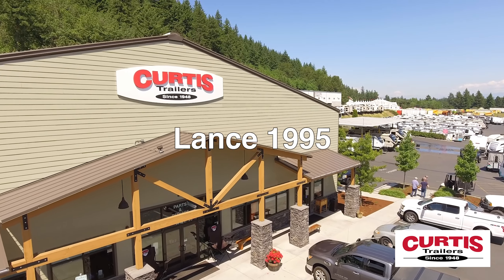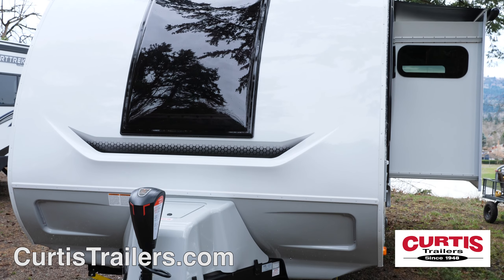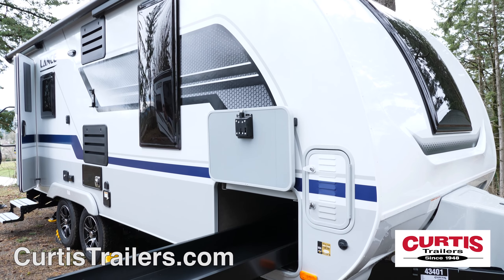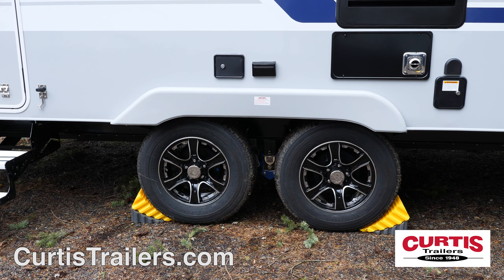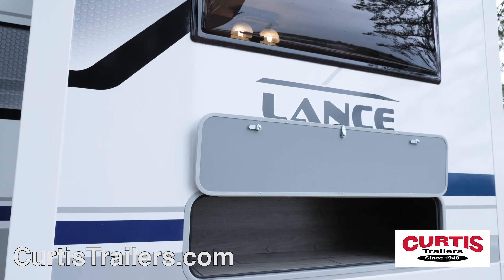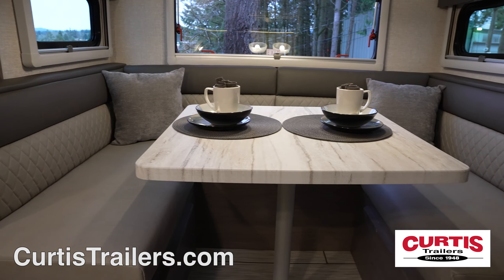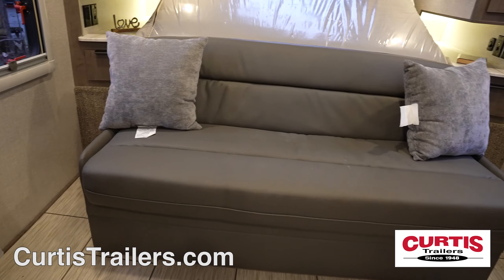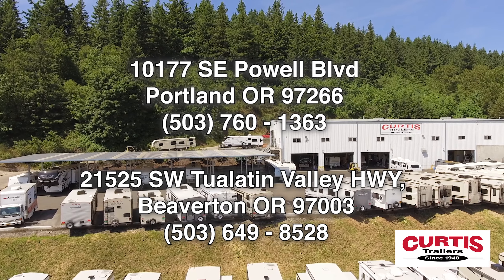Check out this lance 1995 at Curtis Trailers!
Introducing the Lance 1995, a lightweight, high-tech travel trailer ready for year-round camping adventure.

The Lance is designed with durable, aircraft-grade aluminum framing, accented by the front cap’s Sky View front window and LED strip lighting.
Tackle tough ground with the power hitch jack and four-corner electric stabilizing jacks, stay dry under a full-length power awning with rain gutters, and bring all of your gear thanks to a roomy pass-through storage area with dedicated slide out tray.
Enjoy the ease of entrance thanks to the fold out steps and friction hinge door with oversized folding grab handle, plus the smooth ride of Goodyear radial tires and easy maintenance thanks to the full-length rear ladder and backup camera prep.
The slide-out of the trailer also features an additional storage area as well as its own awning cover.
In the kitchen, you’ll be impressed with the oversized sink, microwave above a flush-mount three-burner gas range with oven, plus a 6-cubic-foot double-door refrigerator. All across from the oversized U-shaped dinette.
The bathroom features a skylight shower with curtain, a mirrored medicine cabinet above a sink, and a porcelain step flush toilet.
The master bedroom boasts a queen sized bed that can be folded up to reveal a couch where you can enjoy your entertainment center with HDTV and sound system.
You’ll want to see the Lance 1995 now at Curtis Trailers, where our business has been your vacation since 1948.